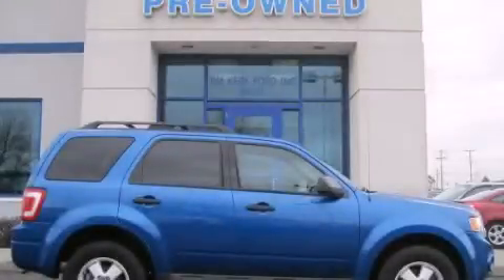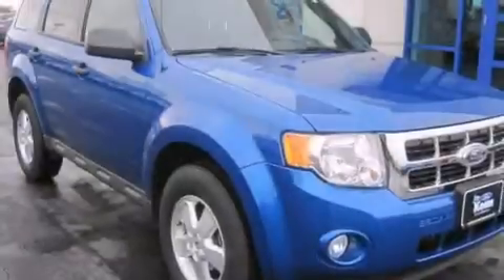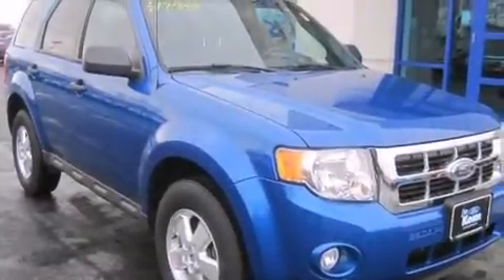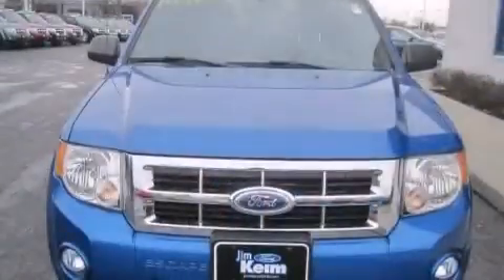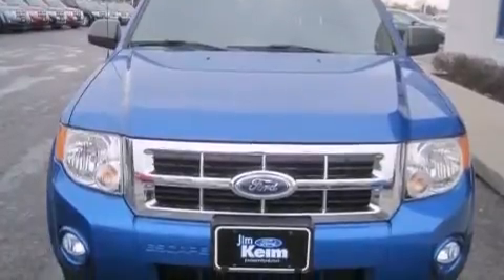2012 Ford Escape Columbus OH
Year : 2012
 Make : Ford
 Model : Escape
 Engine : 3.0L 6-Cylinder
 Trans . : automatic
 Exterior : Blue Flame Metallic
 Miles : 29,104
 Interior : Charcoal Black

 Preowned 2012 Ford Escape Columbus OH